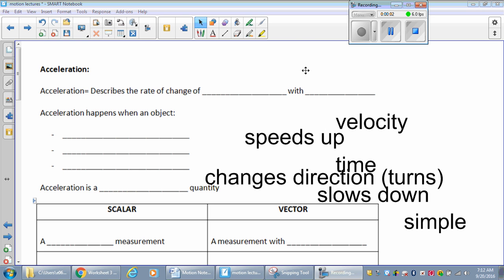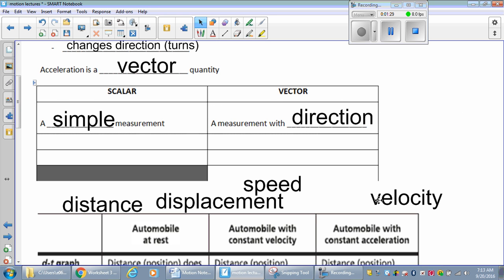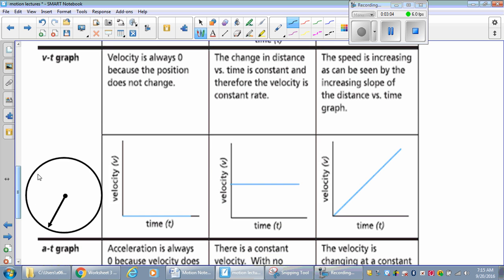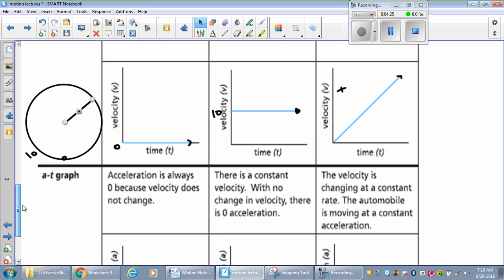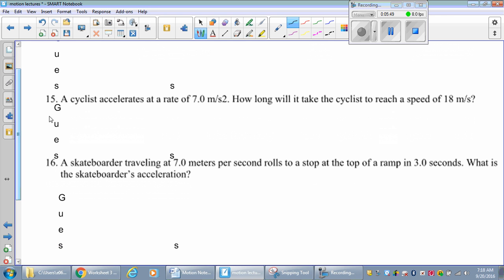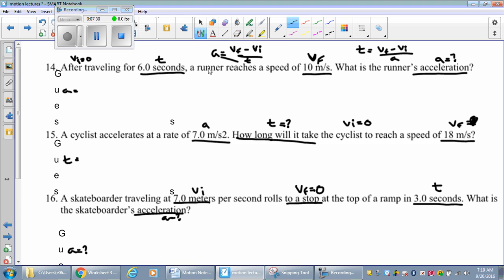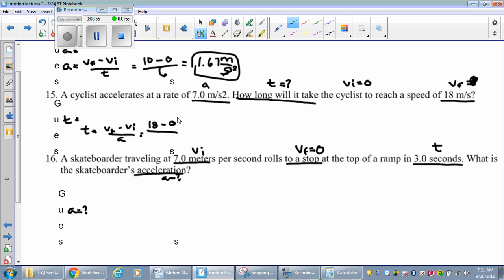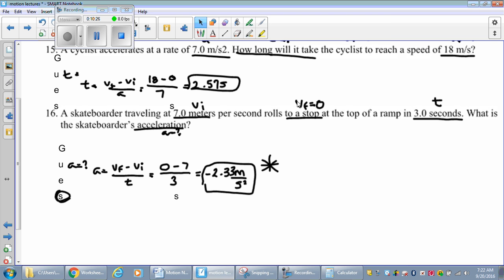Motion Notes 3 accleration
pause as you need, use on the quiz today.